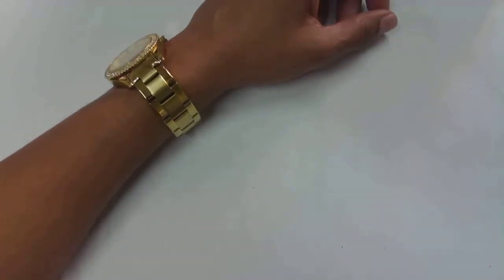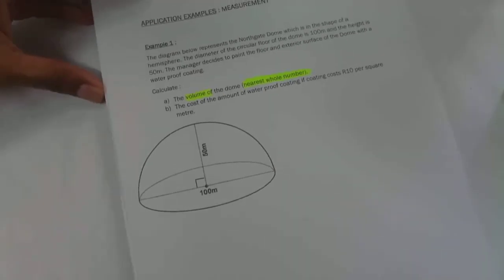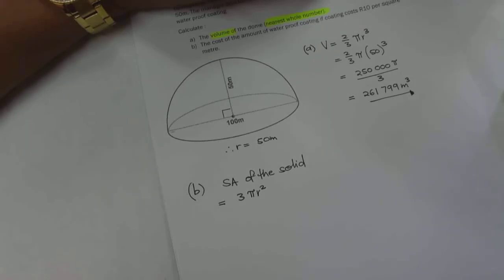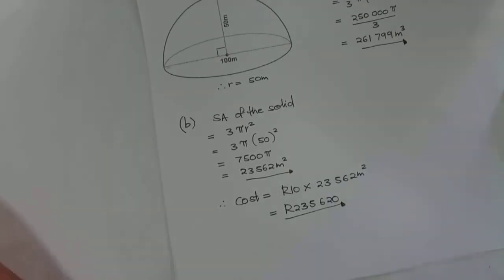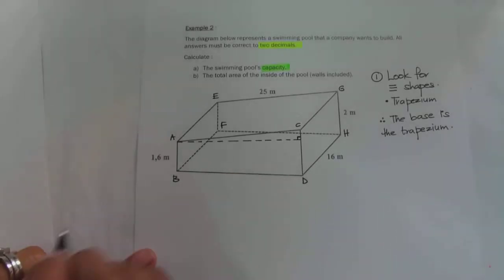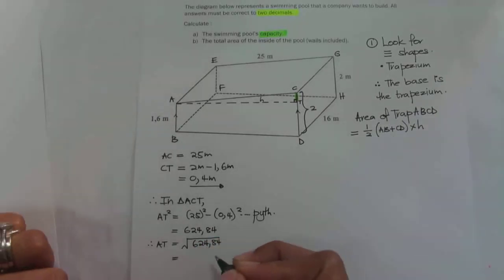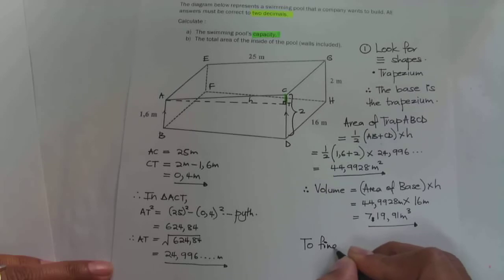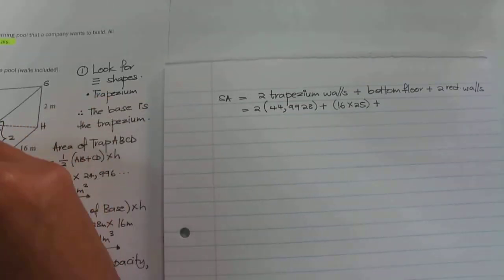Grade 10 Core Mathematics Measurements Part 2